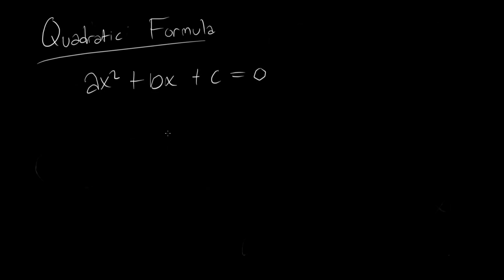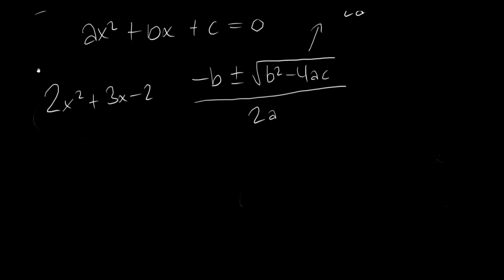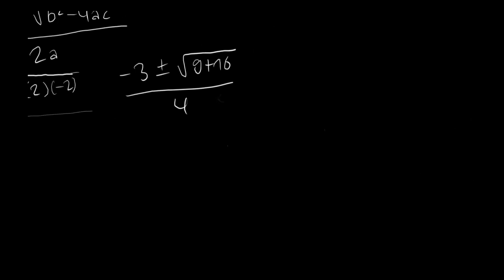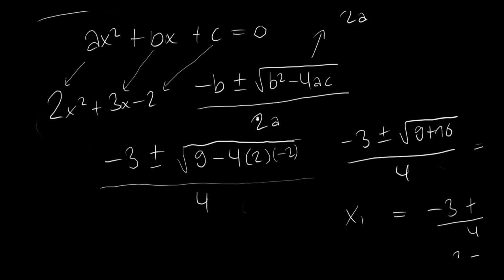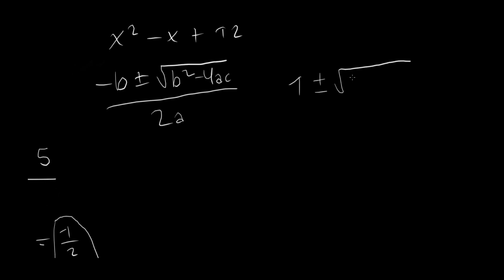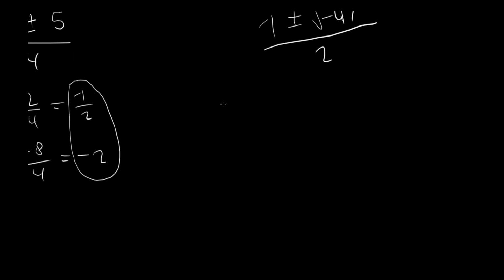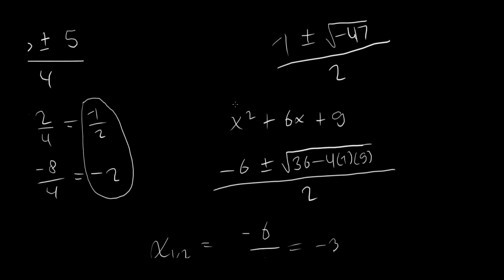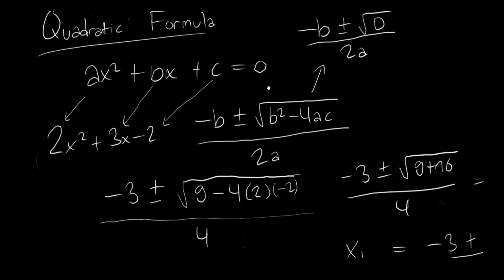The Quadratic Formula - MathsForFun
We will be looking at how to use the quadratic equation and a brief definition of roots.

Any feedback please leave them in the comments below